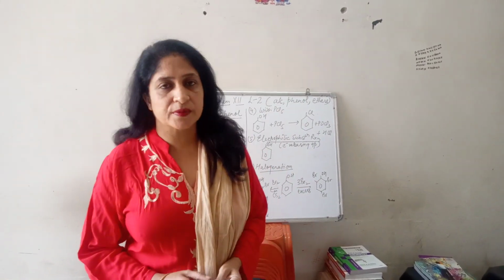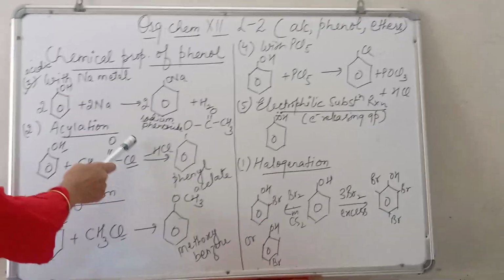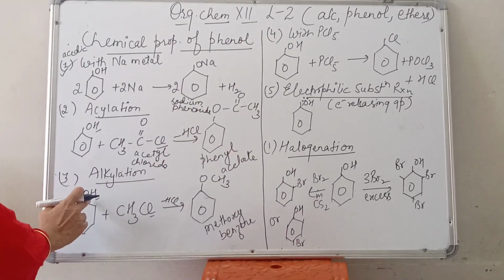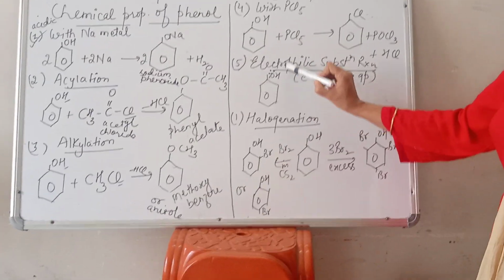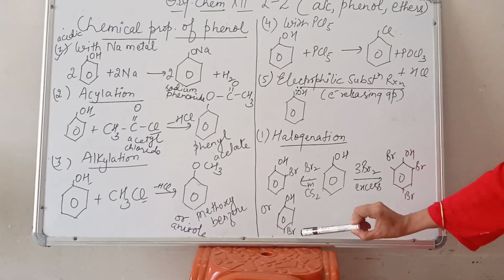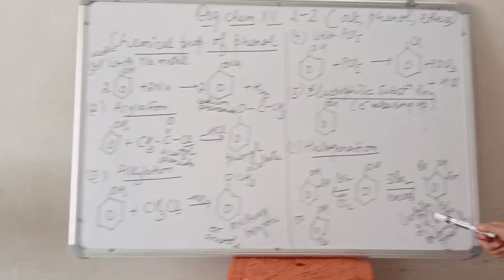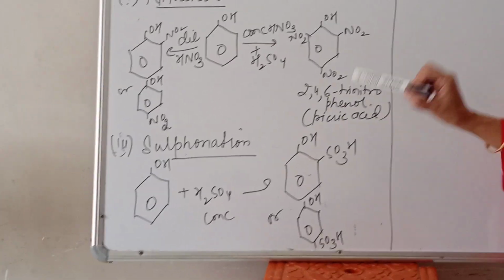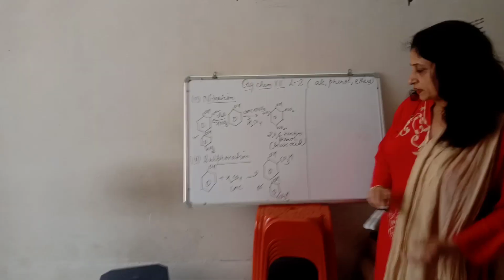Class12 chem.prop. of phenol....lecture1